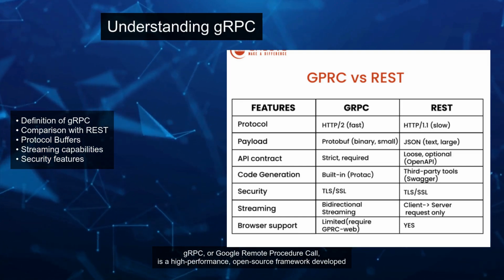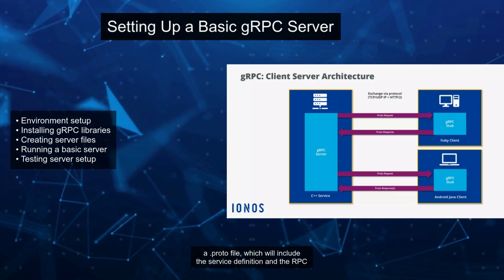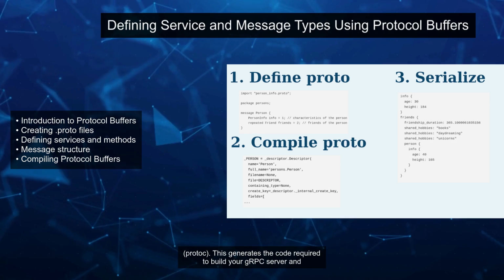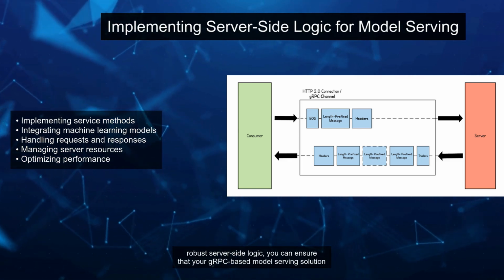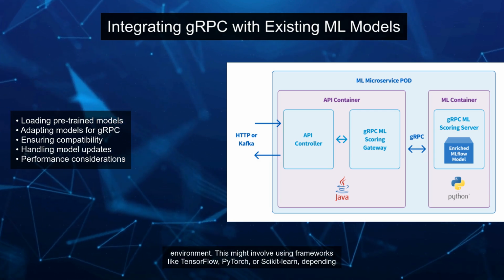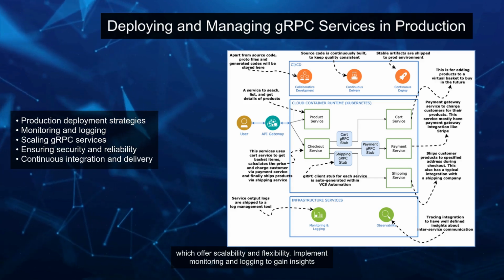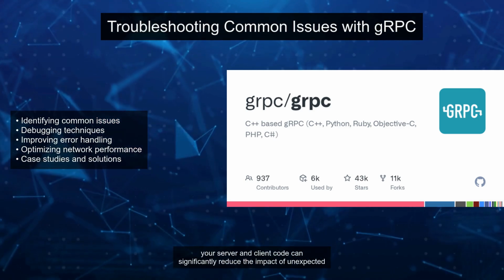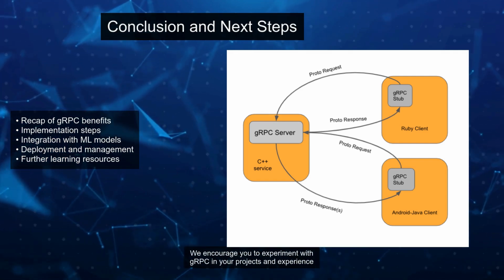Optimizing Model Serving with gRPC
**Optimizing Model Serving with gRPC: A Complete Guide! 🤖⚡🚀**

Are you ready to transform your model serving efficiency with the power of gRPC? Discover how to reduce latency and boost throughput in your AI projects! 💡

**Brief Summary:**
In this video, we explore the world of gRPC, focusing on its application in model serving to deliver faster and more reliable AI solutions. Dive into a comprehensive guide that covers everything from setup to deployment! 🔥

- **✨ Introduction to gRPC:** Why it's a game-changer for model serving
- **⚡ Understanding gRPC vs. REST:** Key differences and advantages
- **🚀 Setting Up a Basic gRPC Server:** Step-by-step setup guide
- **🎯 Defining Services with Protocol Buffers:** Master .proto files
- **🔥 Implementing Server-Side Logic:** Integrate and optimize your ML models
- **🛠️ Handling Client-Side Requests:** Build and manage robust gRPC clients
- **📌 Deploying gRPC Services:** Strategies for production environments
- **🧠 Troubleshooting Common Issues:** Tips and case studies for smooth operation

This video is perfect for AI enthusiasts and tech experts eager to enhance their workflow with cutting-edge technology. Stay ahead in the AI race by mastering gRPC for your model serving needs! 🌟

- [Video 3: Deploying AI Solut

   Engineering